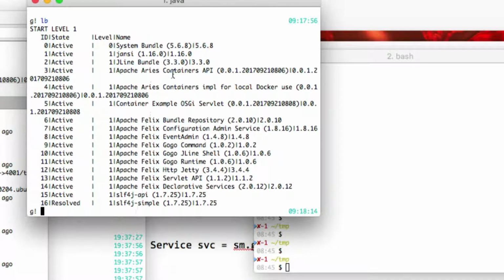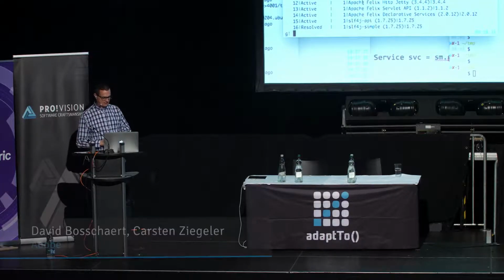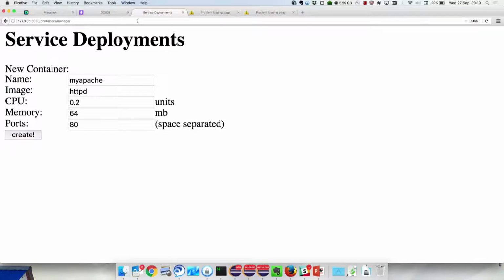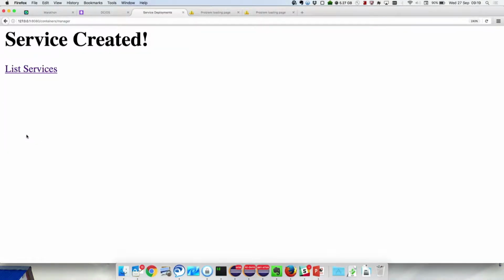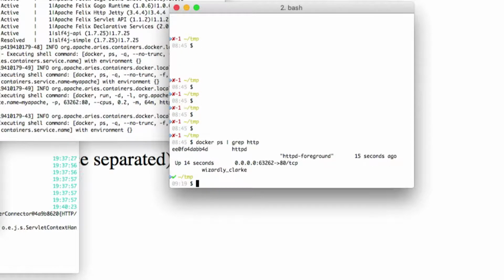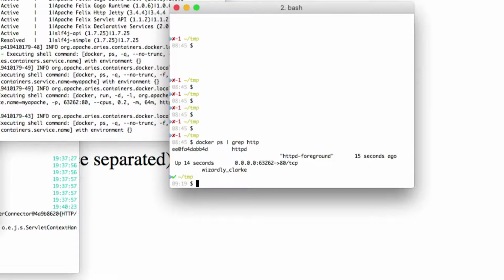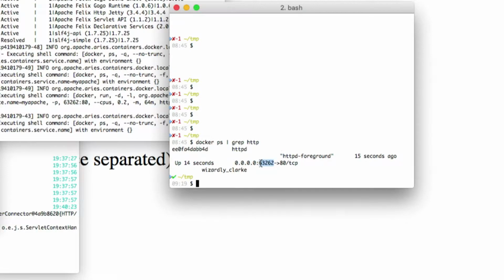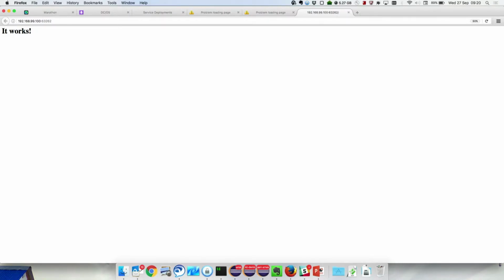[extract] Dockerizing apps – adaptTo() 2017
Dockerizing apps for the Deployment Platform of the Month with OSGi
– David Bosschaert, Carsten Ziegeler

Docker is enjoying immense popularity today for deployment of nearly any type of app and new platforms that support Docker appear on a regular basis. While supporting Docker natively, many platforms have specific APIs to get them to work. As a dev you don’t want to lock yourself in to any of these. You want to keep the option open to switch to target platforms if the need arises.

This talk outlines the OSGi Compute Management Service RFP 179 that abstracts over mechanisms to create and launch container nodes. It shows a system that allows you to swap Docker deployment platforms without the need to change your deployment management code.